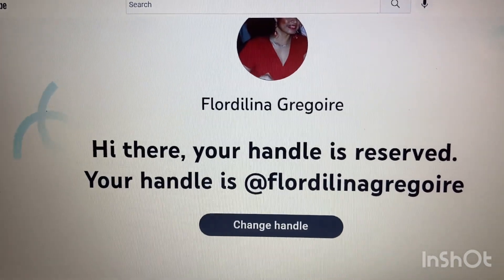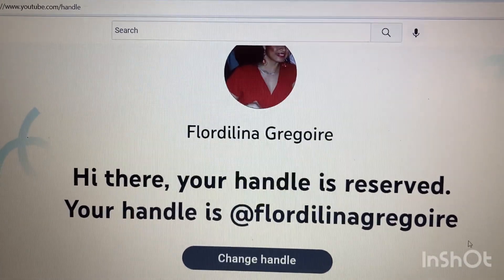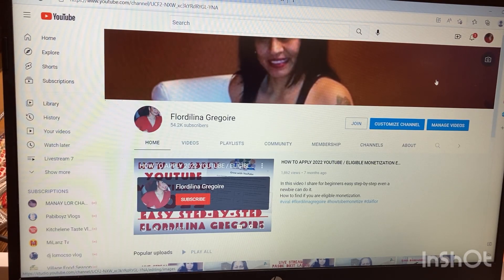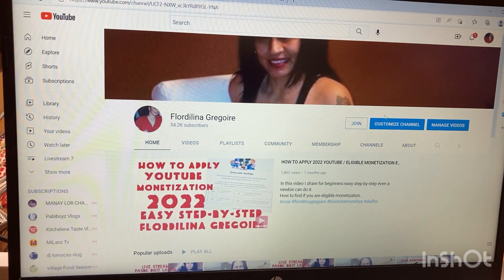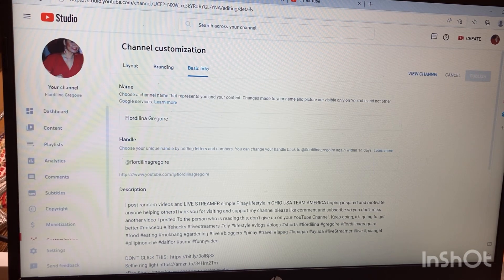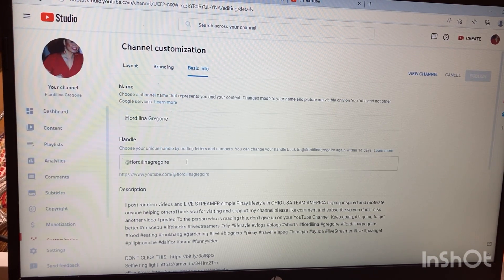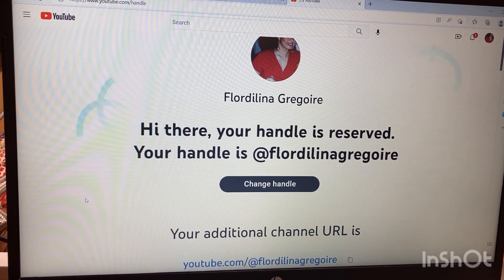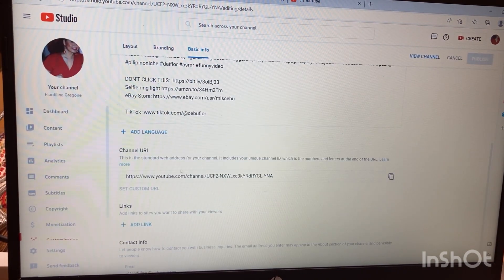HOW TO SET UP YOUTUBE HANDLE CHANGE RESERVE NOW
How to choose you tube handle or reserve you customization url or reserve yours now so you can have the name you want your you tube name.